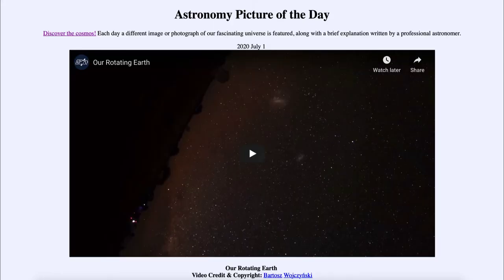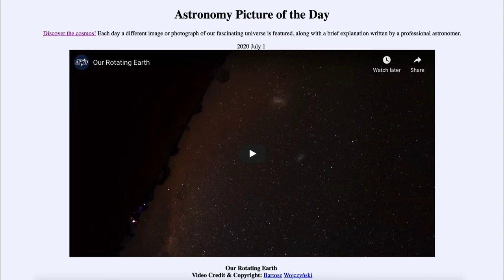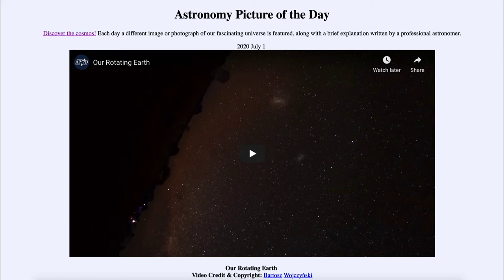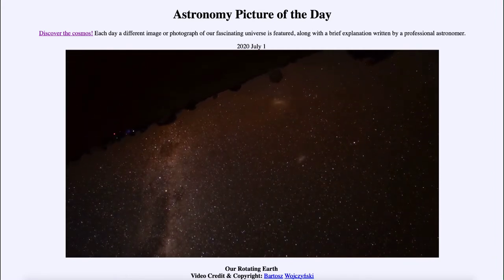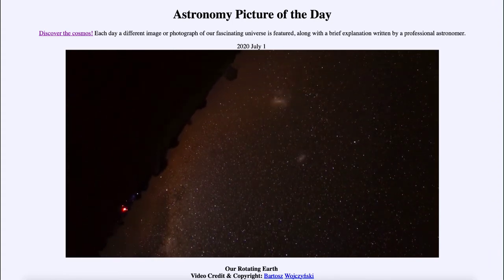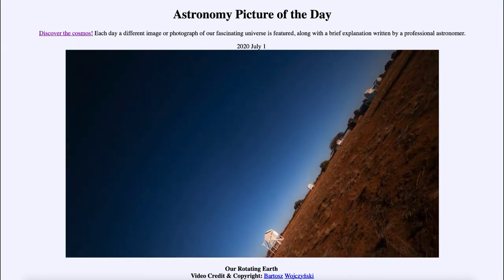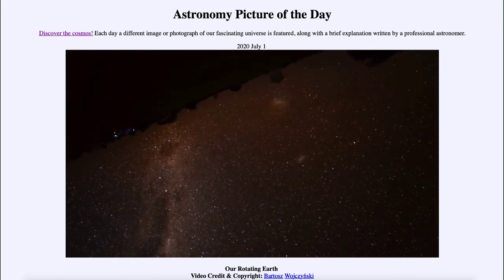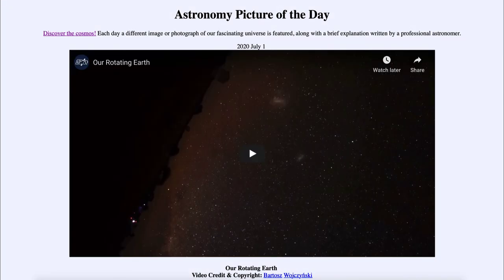2020 July 01 - Our Rotating Earth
In today's image, we see a video clip that shows the Earth rotating. Often, we show this by holding the camera steady and allowing the stars to create trails as they move through the sky. In this case, the camera is allowed to rotate with the stars and the Earth in the foreground appears to rotate.